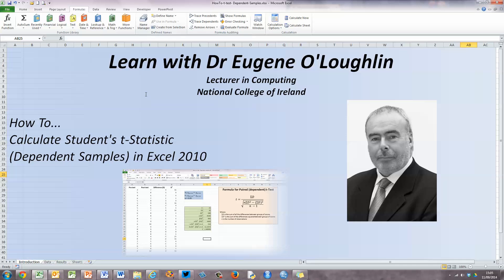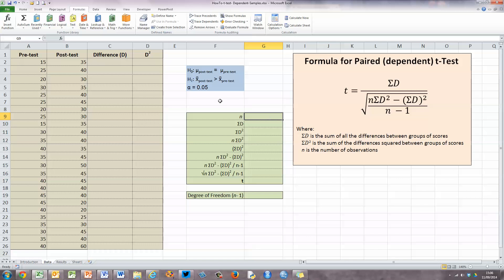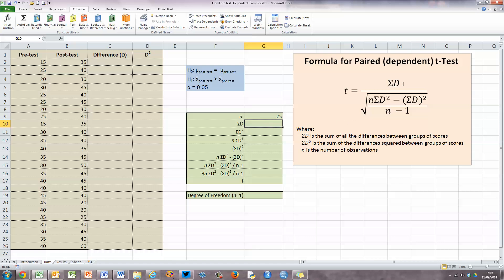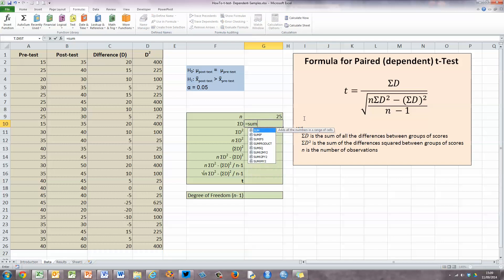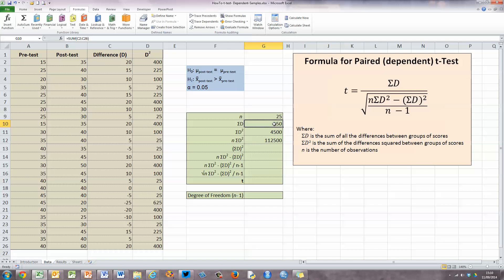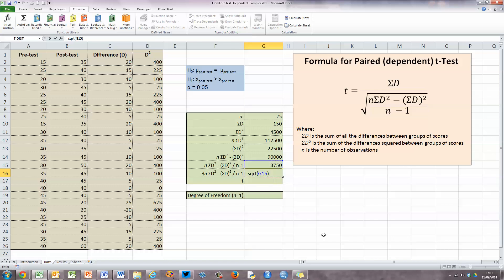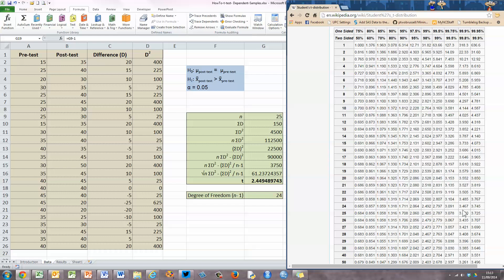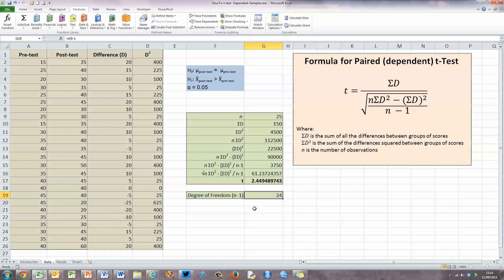How To... Calculate Manually Student's t Statistic (Dependent Samples) in Excel 2010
This is a manual calculation.

In this video you will learn how to calculate the t statistic for paired (dependent) samples in Excel step-by-step. The data used are pre-test and post-test scores. Participants are being tested more than once. There are two groups of scores. The appropriate test statistic is a t-Test for paired (dependent) means.